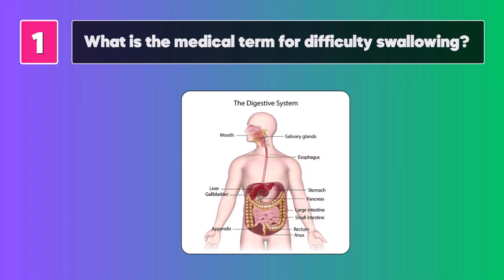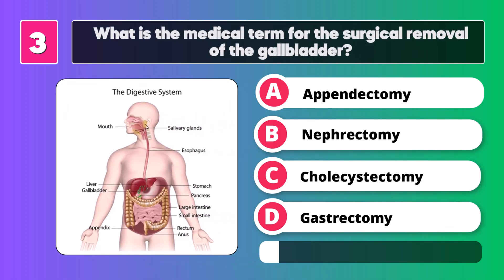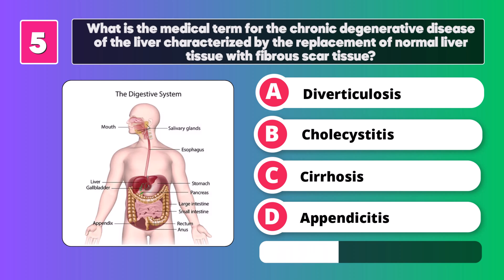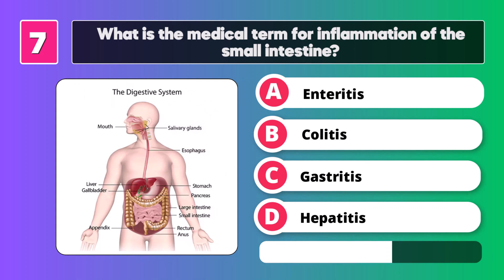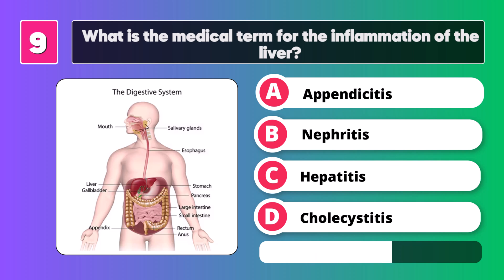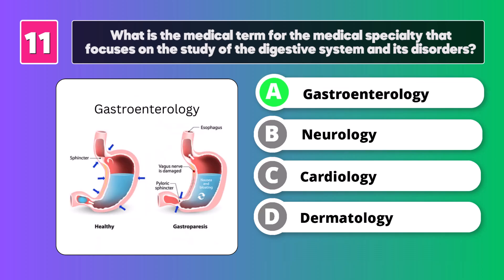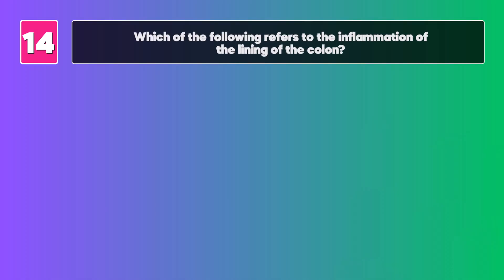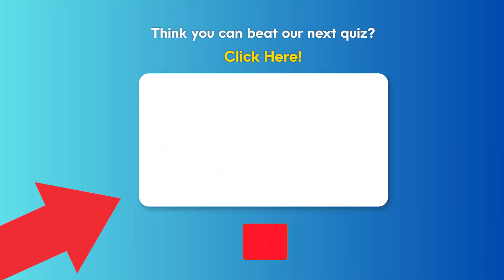Common Medical Terminology For The Digestive System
These are the most common medical terms for the digestive system.

// 🔥   👇🏼  Recommended Anatomy &Physiology And Medical Terminology Books👇🏼